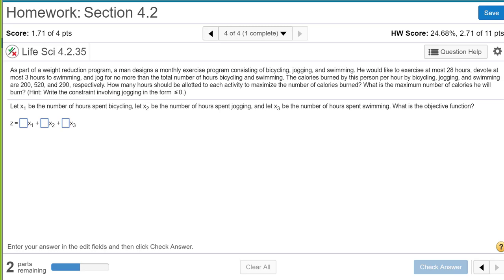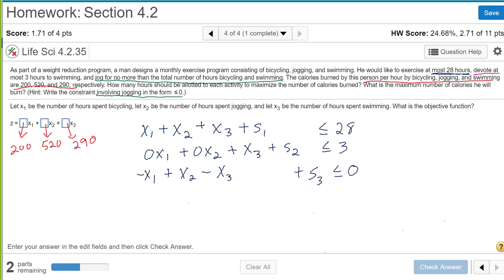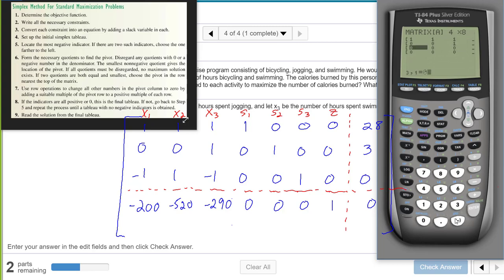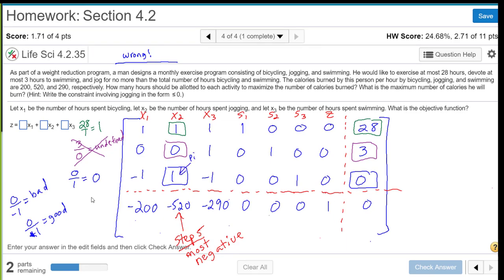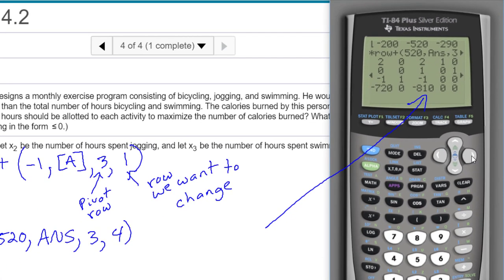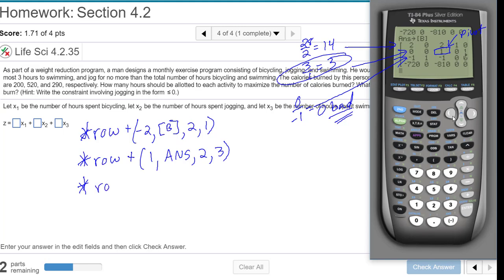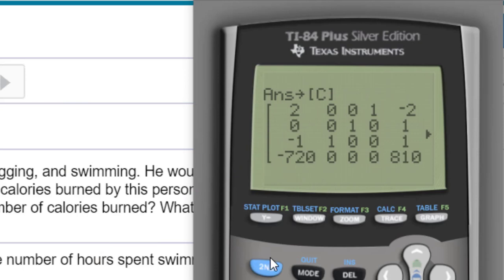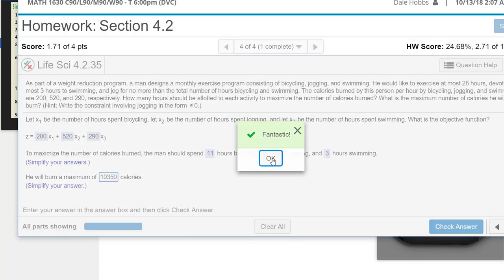Simplex Method with TI-84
An example using the Simplex Method using the TI-84 calculator.